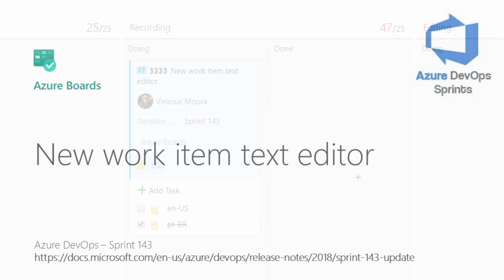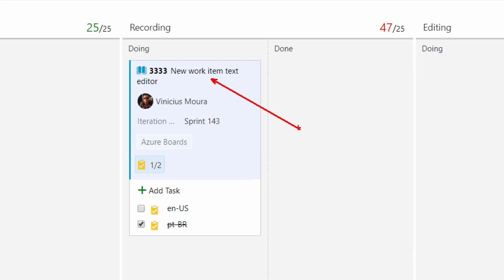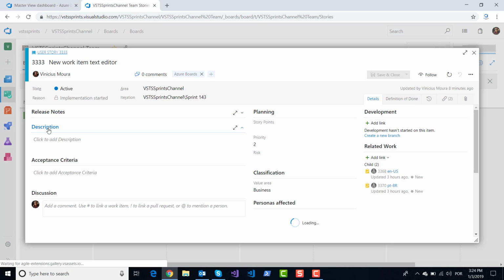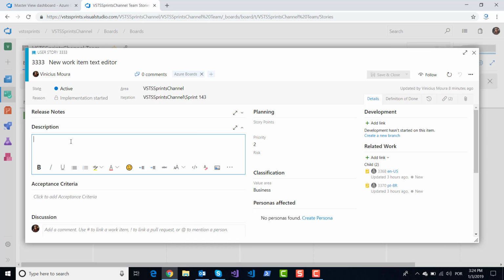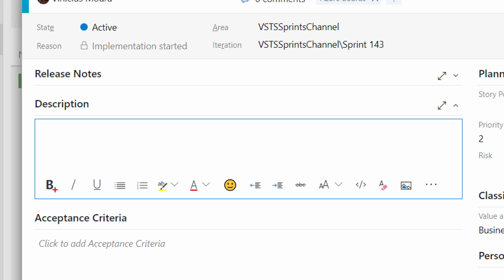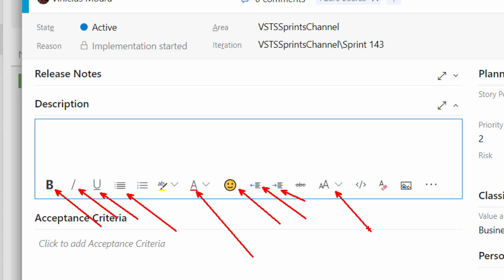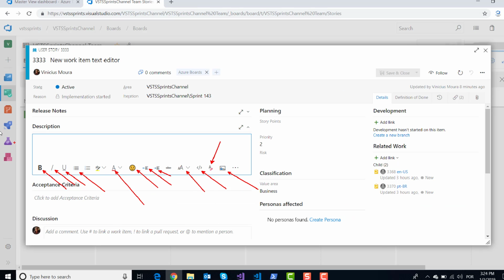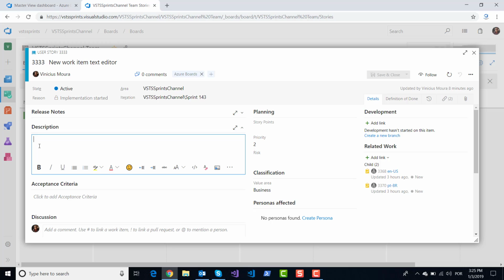azuredevopssprints 143 - New work item text editor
We're excited to announce the general availability of the new text editor on the work item form. Our text editor has been outdated for a while, and this new experience will be a huge improvement. The new editor is more modern and powerful, bringing in new capabilities including resizing of images, code snippets, keyboard shortcuts for both Mac and Windows, and a full emoji library.